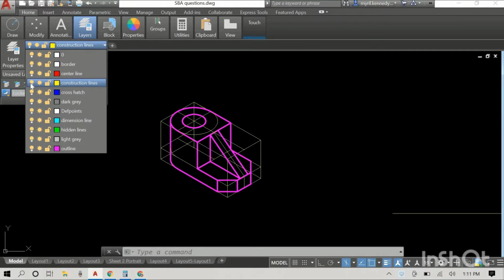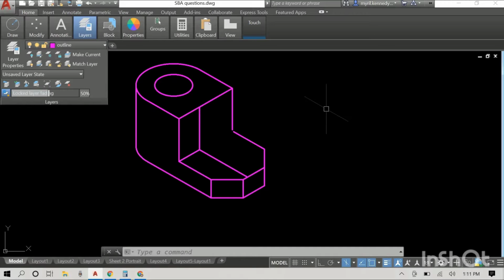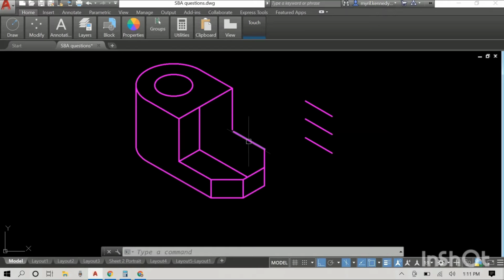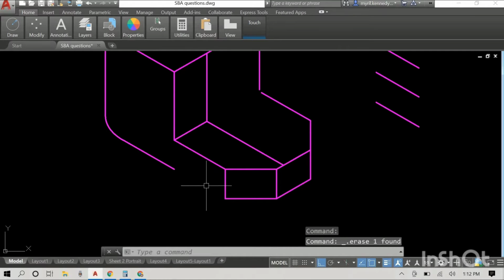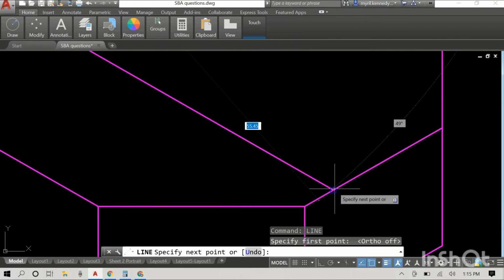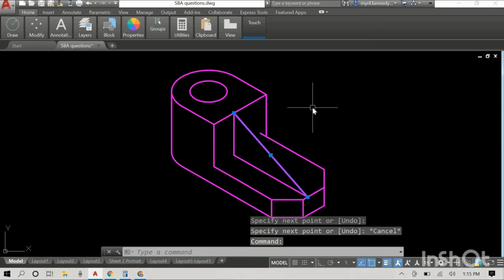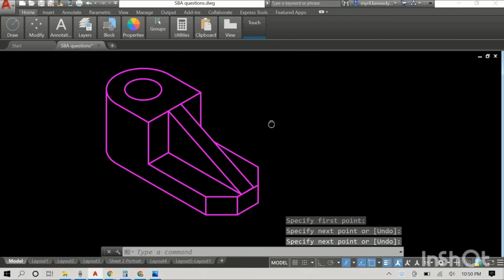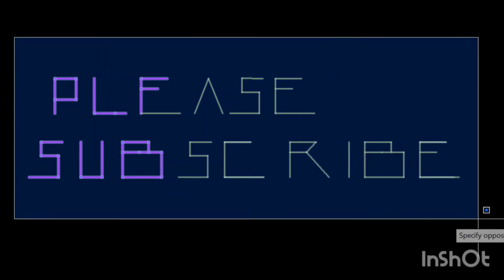Amended: How to DRAW/FIX an Isometric Projection in AutoCAD.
In this video, I fix the mistakes I made in the previous one because I just had to. Enjoy.